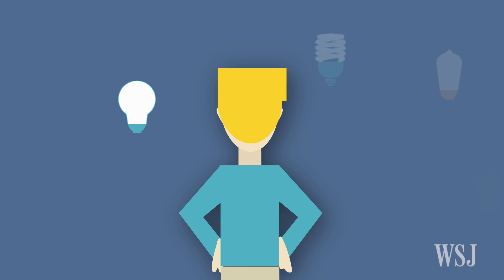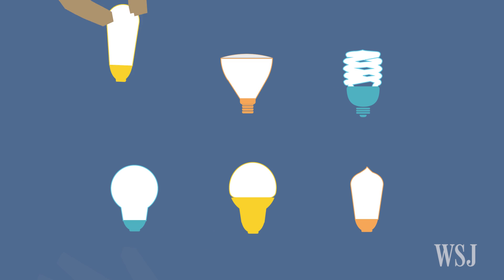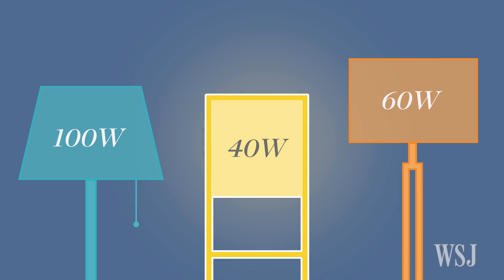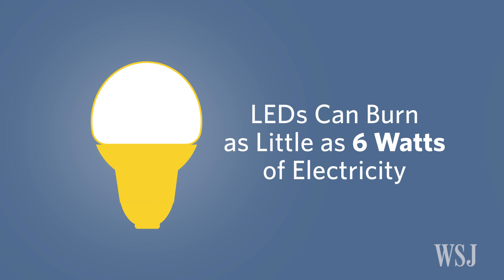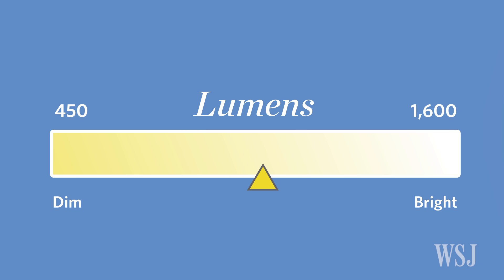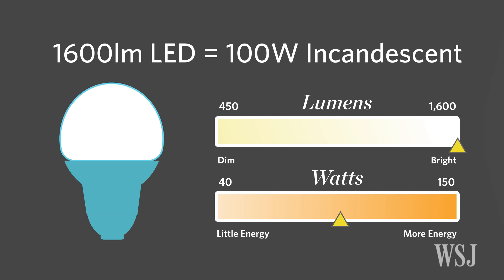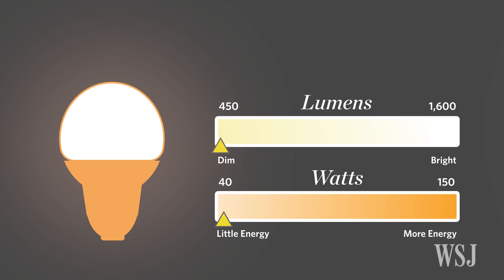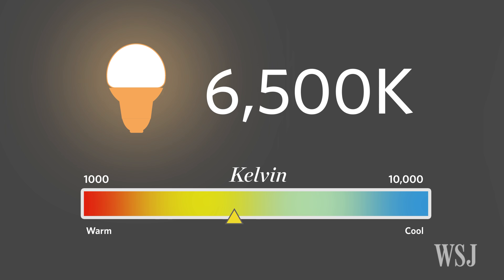Which Lightbulb Should You Buy? Think in Lumens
Picking out a lightbulb used to be easy, but as more energy-efficient bulbs hit the shelves, the amount of options can seem overwhelming. Here's how to find the perfect bulb. Photo: Udit Kulshrestha/Bloomberg